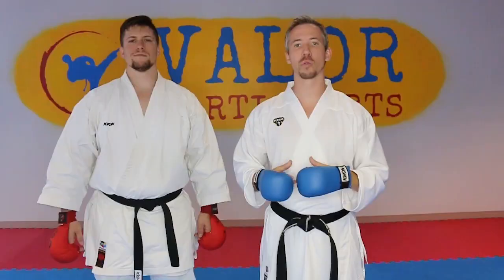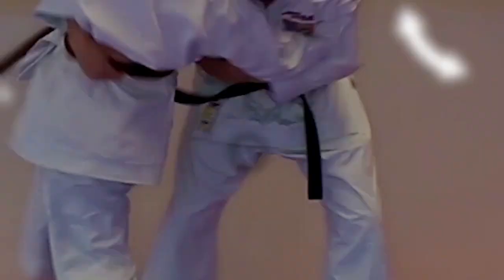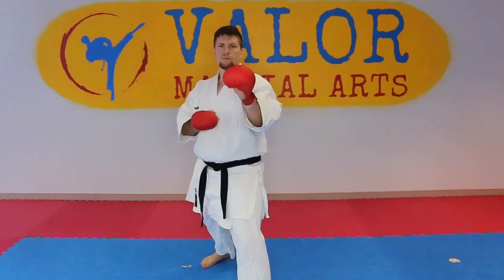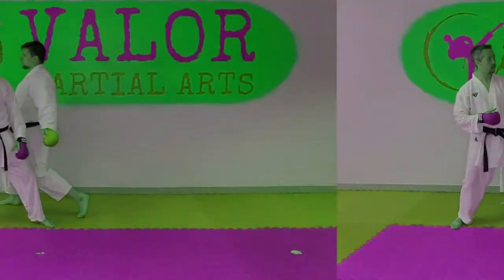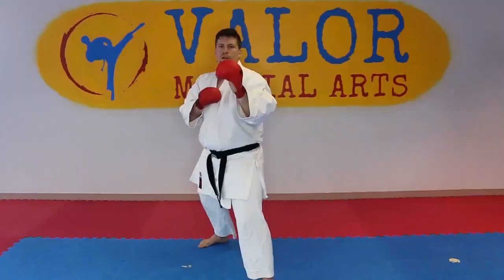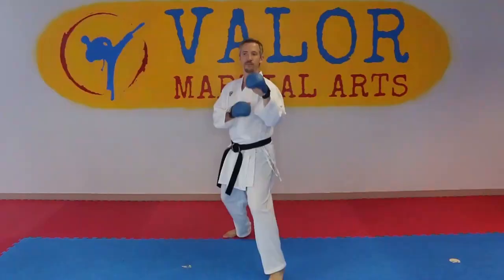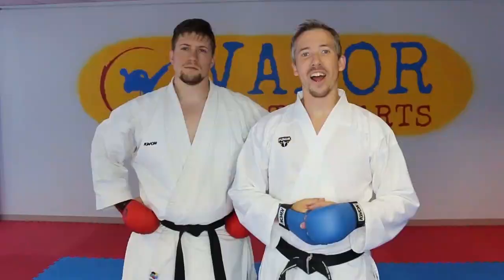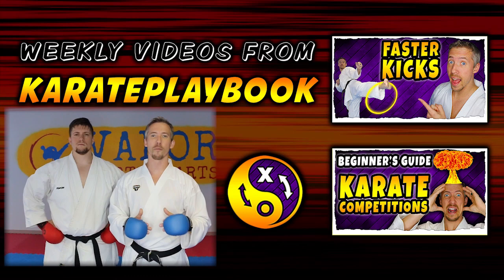Kumite Punching Techniques | Control Opponent's Front Hand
DEMONSTRATIONS ONLY / NO EXPLAINATIONS.
Sometimes your best bet is to simply move their front hand to make an opening. Be careful not to walk into a counter while doing these. Comment if you have more to share.